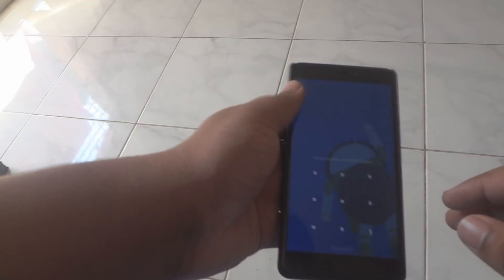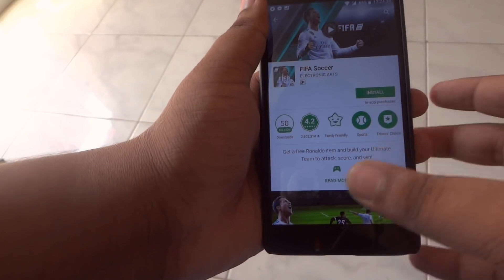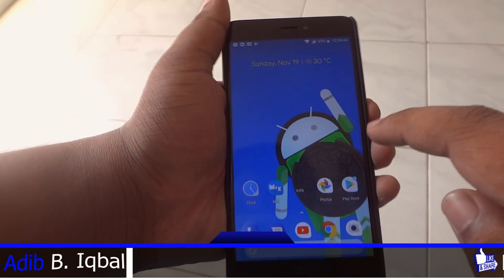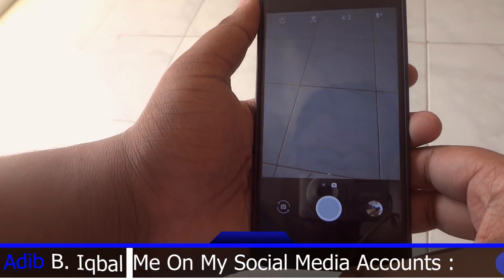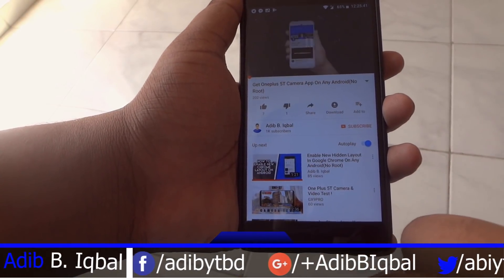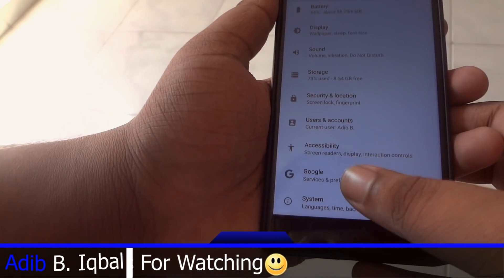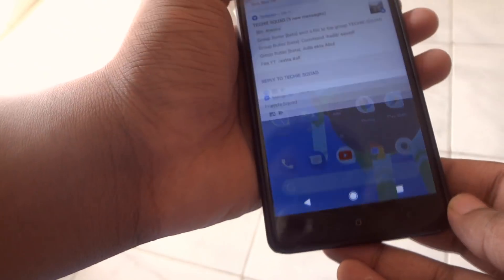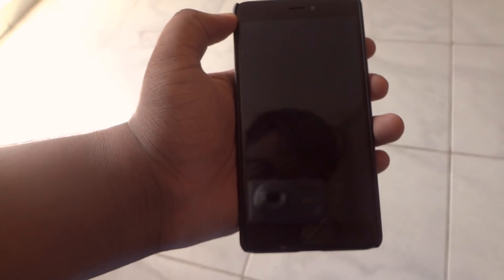Pixel Experience Rom For Redmi Note 4/4x(mido) | All Pixel 2 Features | Android 8.1 Preview 1 Based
Hey guys Adib here and today I'll show you Pixel Experience Rom For Redmi Note 4/4x(mido) | All Pixel 2 Features | Android 8.1 Preview 1 Based

Check pinned comment for downloading.